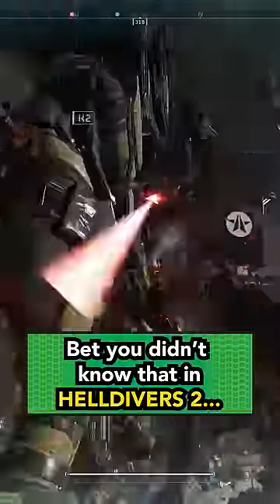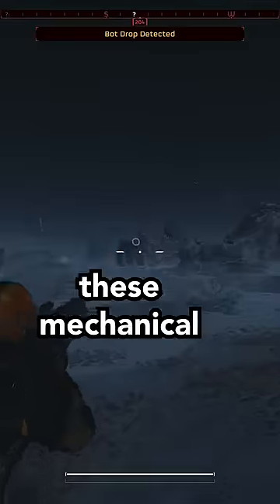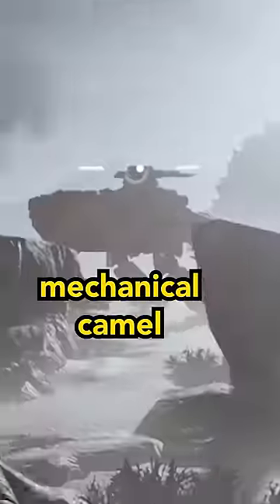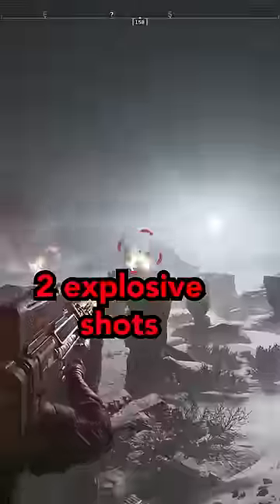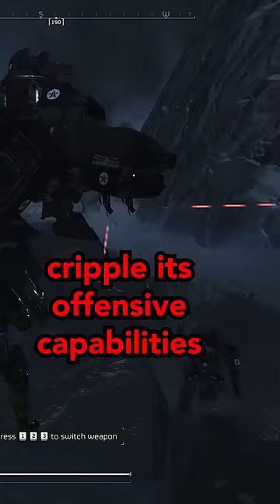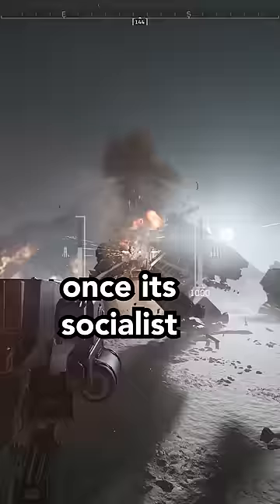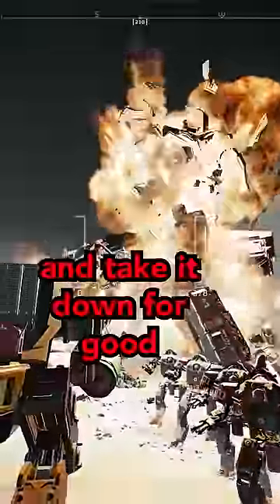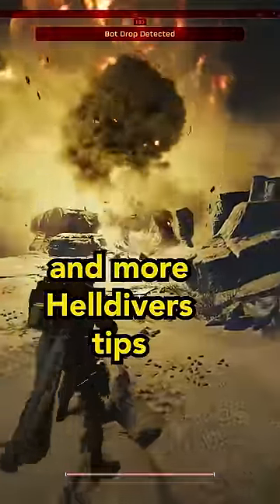Bet you didn't know that in HELLDIVERS 2 these are the 3 weak points on the new FACTORY STRIDER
According to our intel these mechanical monsters have 3 weak points which are susceptible to damage from an EAT, Recoilless Rifle, or the new Quasar Cannon:

Number 3 is the hump where this mechanical camel stores it’s communism instead of water: the cannon on top! Destroy it with just 2 explosive shots

Speaking of 2, Number 2 are the 2 guns on the front, you can take one of ‘em out with a single well placed shot and destroying both will cripple it’s offensive capabilities

Finally, with it’s weapons destroyed, target the Number 1 weak spot on the Factory Strider and blow the armor off the side of its anti-democratic body!

Once it’s socialist internal circuitry is exposed you can hit it with everything you’ve got and take it down for good!

Have you fought one of these communist robot camels?